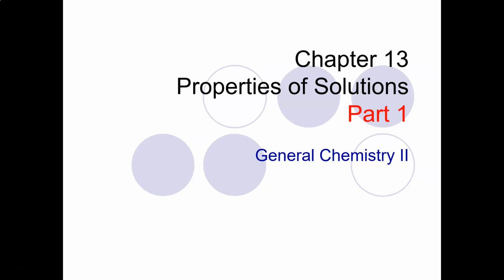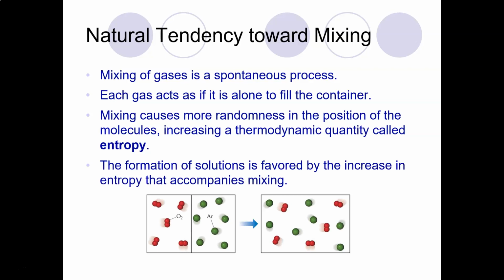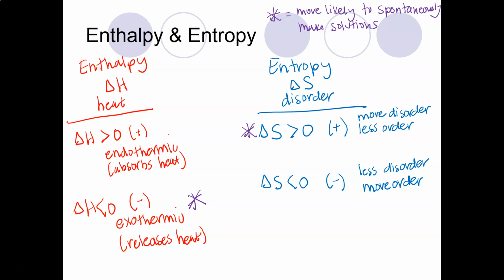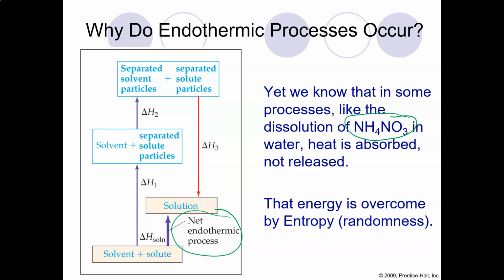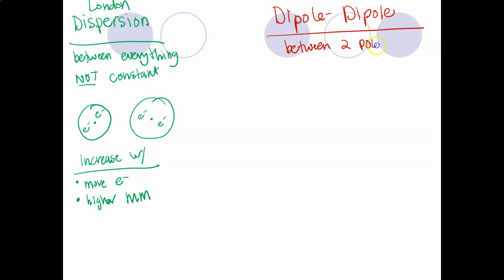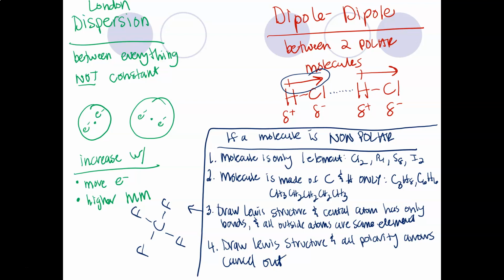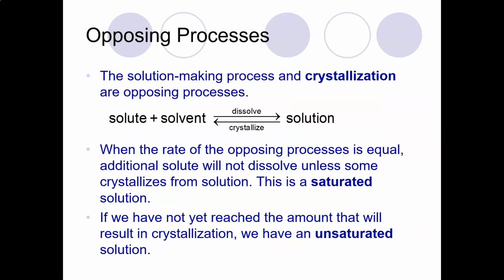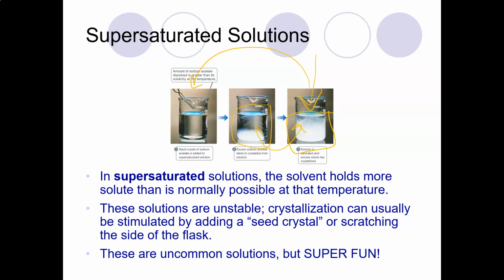CHM 116 Chapter 13 - Part 1